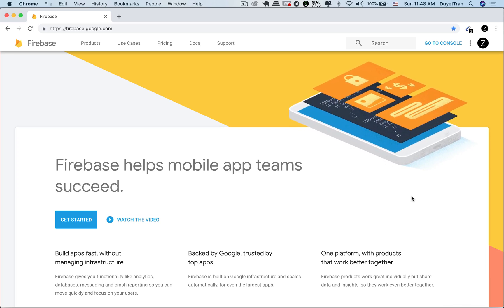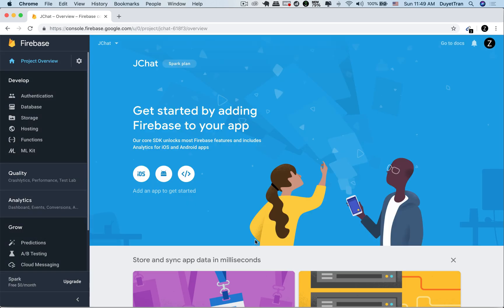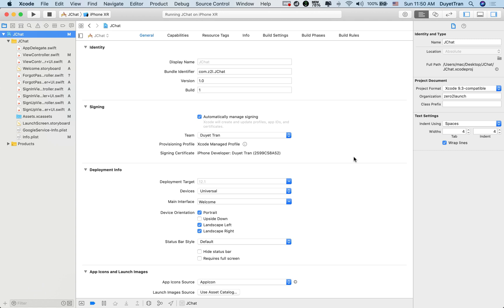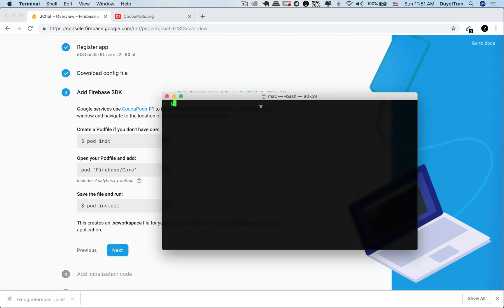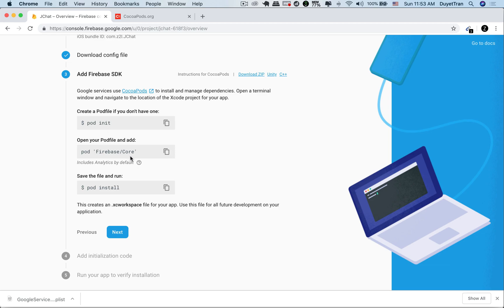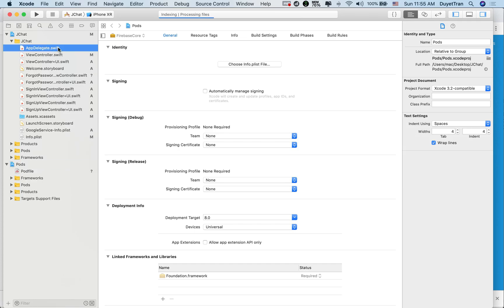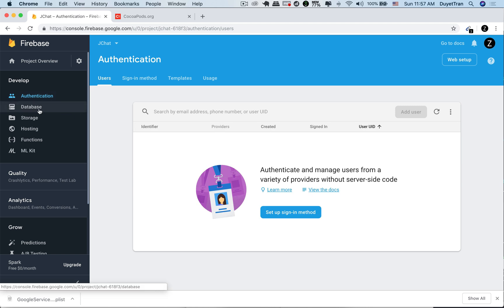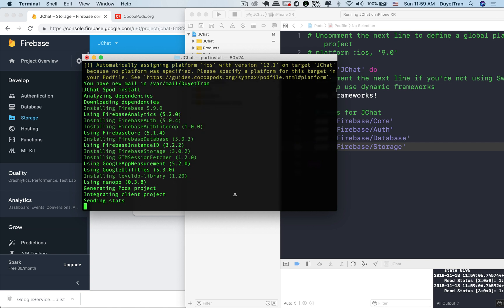Swift 5 & Firebase 5 - Install the Firebase SDK - Ep 14 Build Tinder + Chat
CURRICULUM (92 lectures):

- Beautiful UI.
- Send/Receive Messages
- Push Notifications.